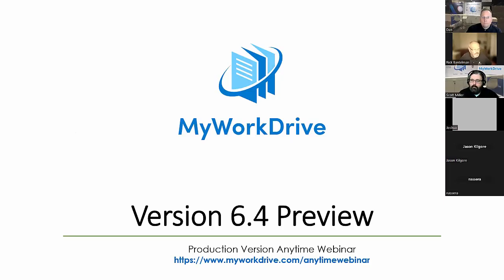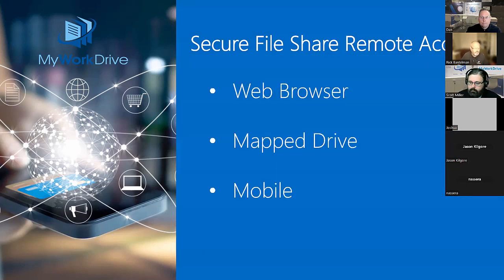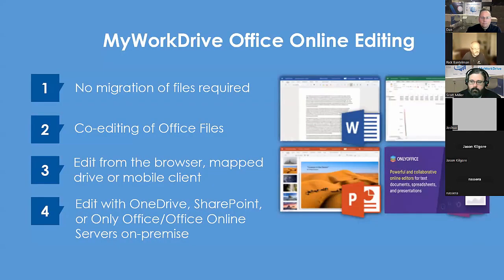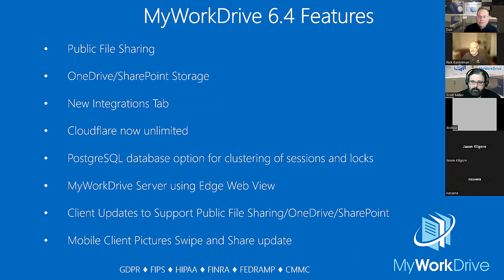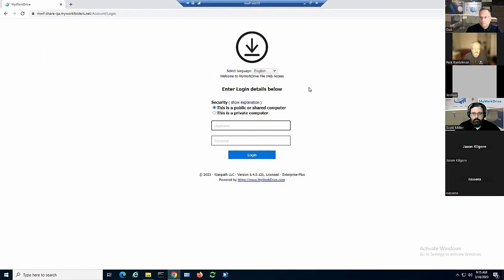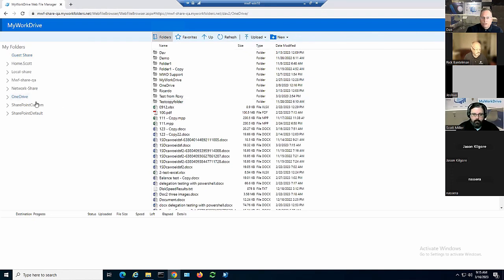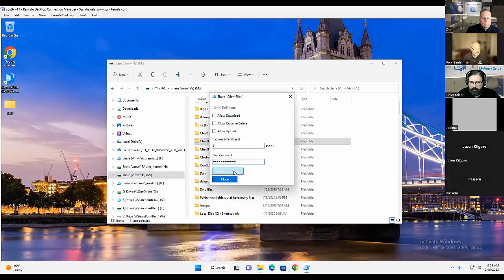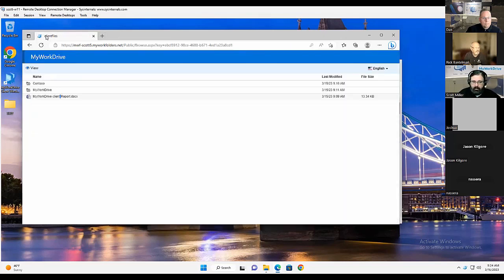MyWorkDrive 6.4 Preview Webinar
In our preview webinar we covered our latest exciting features for private cloud file sharing and OneDrive/SharePoint access:

MyWorkDrive Overview
0:00 MyWorkDrive Overview
6:45 MyWorkDrive 6.4 Features
9:24 OneDrive/SharePoint Storage Access
19:58 Public File Sharing
29:05 Q&A

SharePoint and OneDrive are collaboration and document management platforms by Microsoft which can now be integrated with MyWorkDrive for file access and storage services.  By enabling OneDrive and SharePoint Storage in MyWorkDrive, customers can now access OneDrive and SharePoint files side by side with standard SMB File Shares.  OneDrive/SharePoint File Share Access allows MyWorkDrive Servers to connect to OneDrive and SharePoint Sites and make them available to clients via the MyWorkDrive Web Browser, Desktop as a Mapped Drive and Mobile Clients.  In addition to accessing, saving and updating files, OneDrive/SharePoint in MyWorkDrive supports external public file sharing.

Public Sharing

Starting with version 6.4, MyWorkDrive includes a new feature titled Public Sharing, which permits users to share files and folders with 3rd party (non MyWorkDrive) users via a URL.  A MyWorkDrive user account is not required to access Public Share Links.  Administrators can control what shares and users are permitted to use public sharing through our granular permission system.   Additional administrator restrictions on public links include download permissions, password requirements and expiration requirements. Administrators also have access to public share links users have created, with the ability to change/delete them as required.  Public Share links are able to be created from the Web, Windows and macOS clients, with a public link management tool for users included in the Web client.